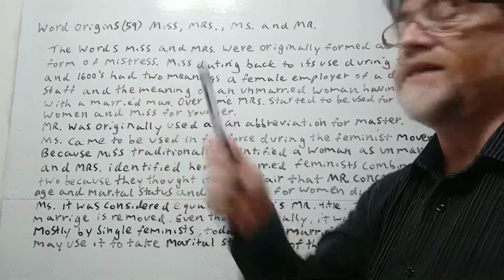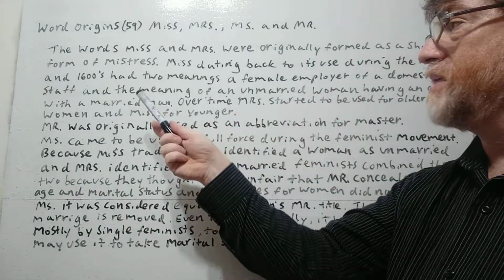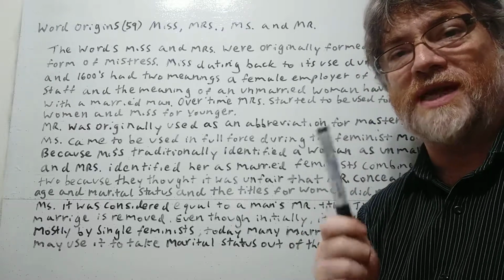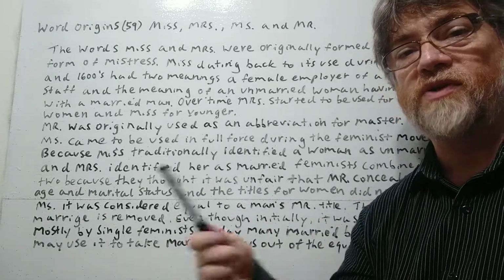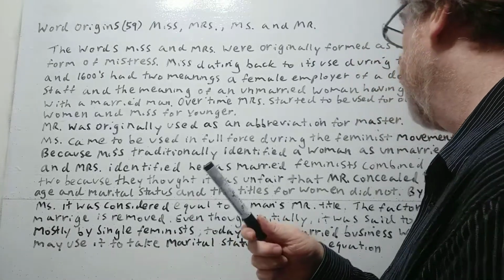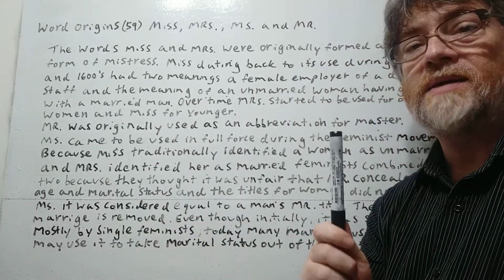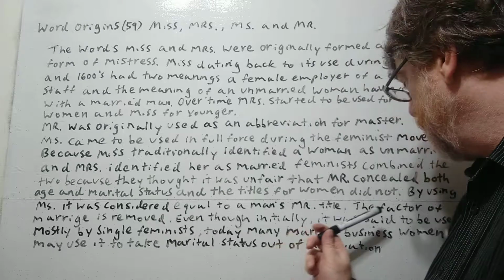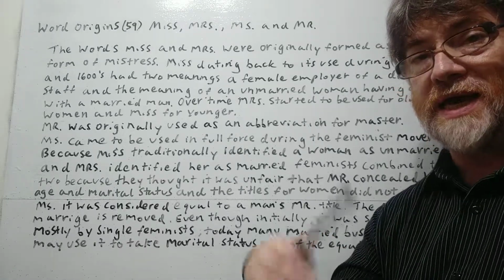English Tutor Nick P Word Origins (59) Miss Mrs. Ms. and Mr.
In this video we will cover how all these titles originated and why we have three titles for women, but only one for men.